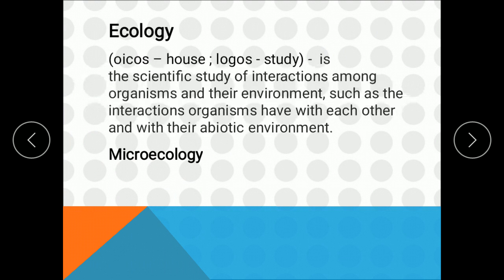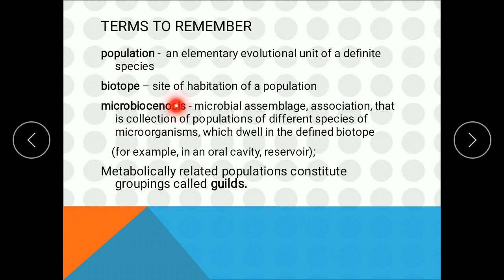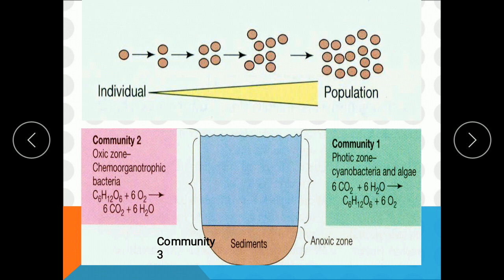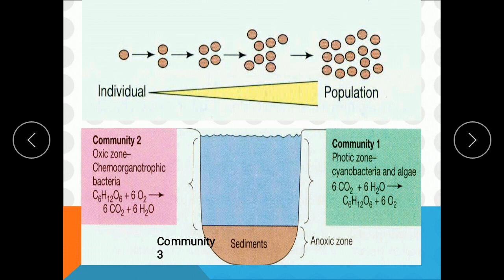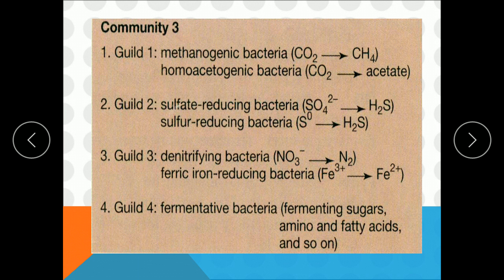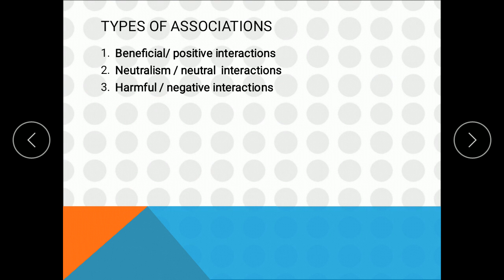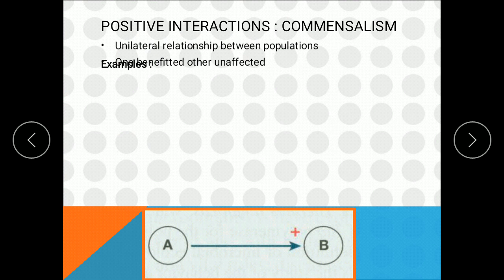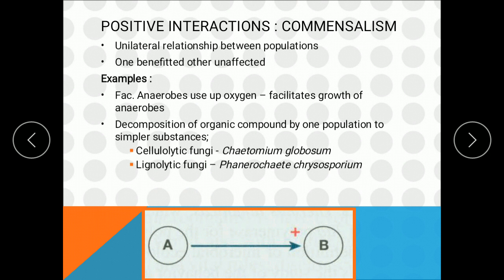Interactions among soil microorganisms | Part 1| Soil flora | Positive interactions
Learn about the positive interactions among soil flora.

0:00 Introduction
0:38 TERMS TO REMEMBER population - an elementary evolutional unit of a definite species
2:52 Community 3 1. Guild 1: methanogenic bacteria (CO, CH)
5:26 POSITIVE INTERACTIONS Helps in • Better survival of both communities • Effective utilization of available nutrients
6:42 POSITIVE INTERACTIONS : COMMENSALISM . Unilateral relationship between populations One benefitted other unaffected Examples
9:11 POSITIVE INTERACTIONS : SYNERGISM/ PROTOCOOPERATION An interaction in which both populations benefit from the populations are capable of surviving independently Examples
11:08 POSITIVE INTERACTIONS : MUTUALISM • Relationships between organisms of different species where both benefit can withstand adverse effects together which cannot be tolerated independently Association is obligatory Same species - Co-operation Examples